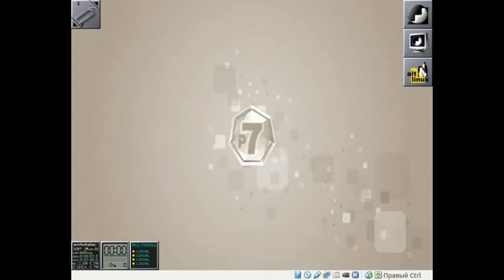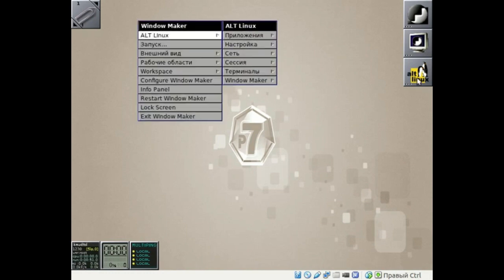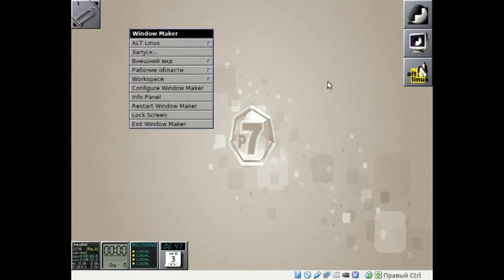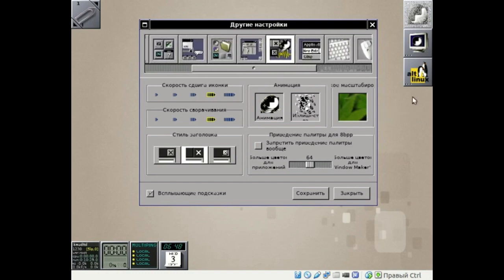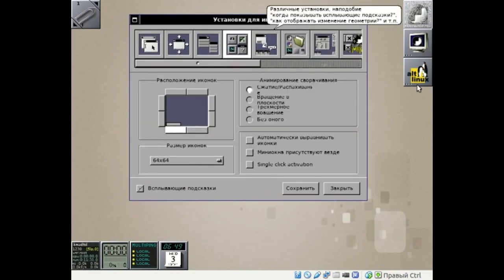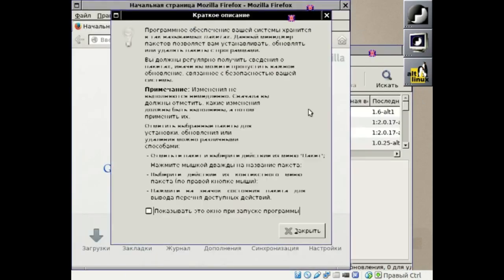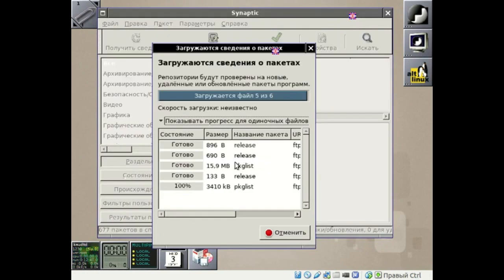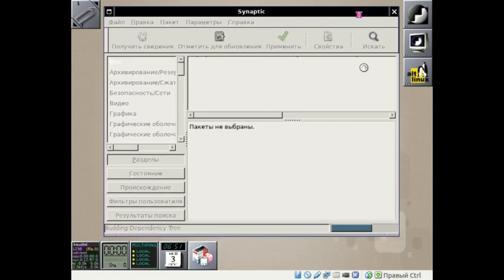Altlinux 7 Window Maker